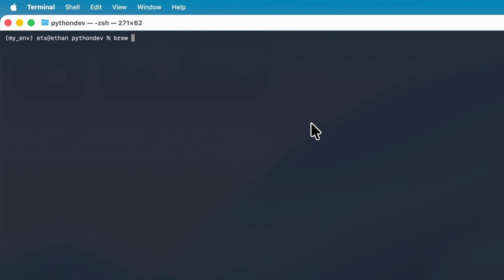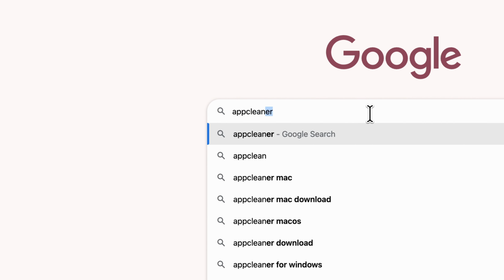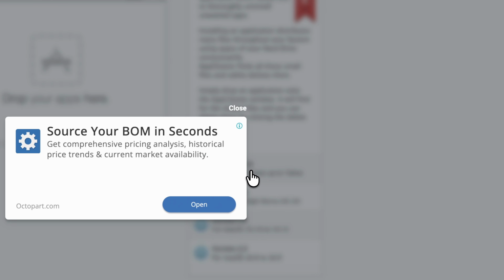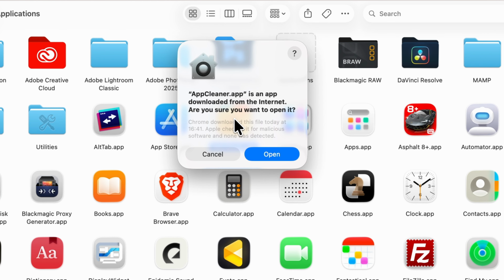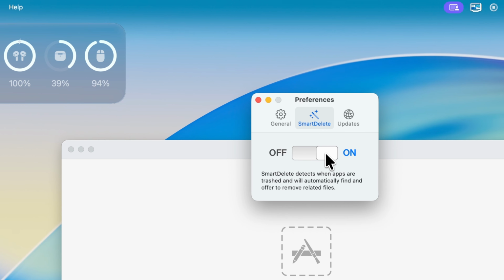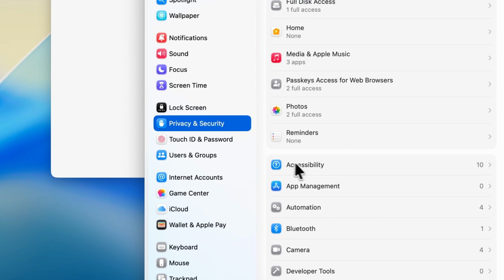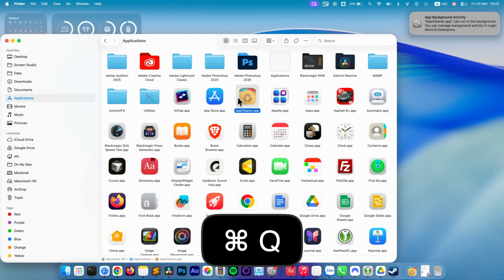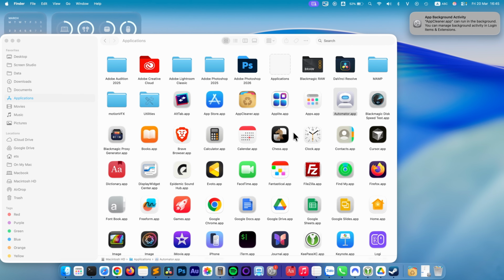How to COMPLETELY Uninstall Apps on macOS Tahoe (2026 Guide)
Still dragging apps to the trash? You're leaving junk behind! In this 2026 guide for macOS Tahoe, I'll show you how to use AppCleaner to wipe every hidden file and cache for a faster, cleaner Mac.